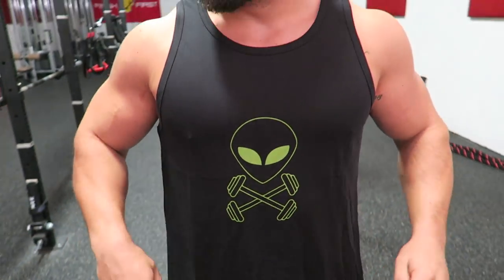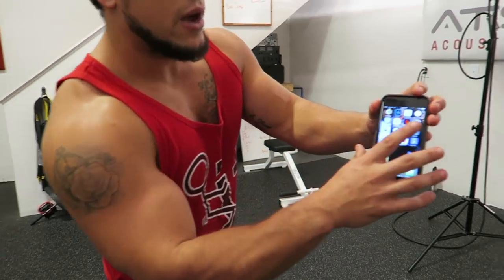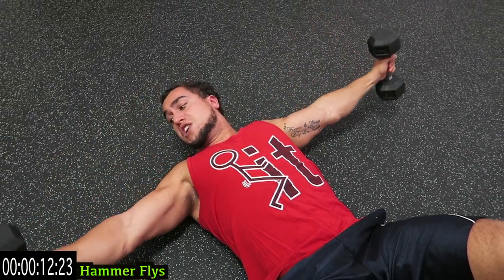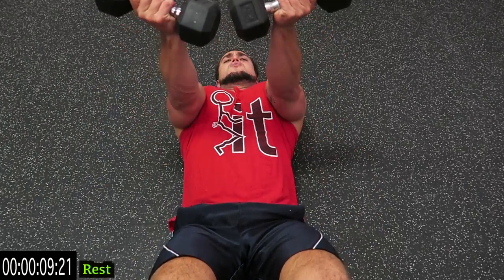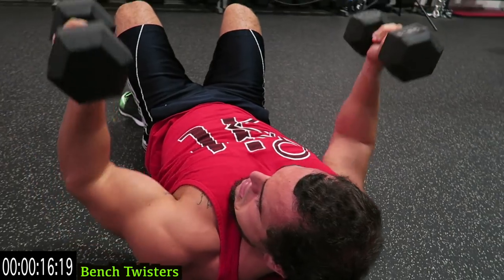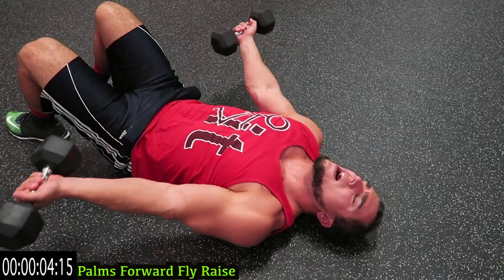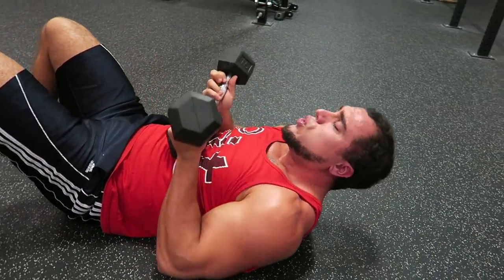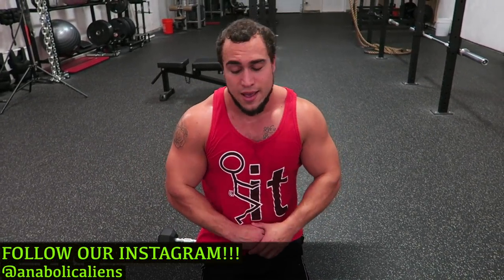Intense Tabata Dumbbell Chest Workout (HIIT)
Official Anabolic Aliens video of: Intense Tabata Dumbbell Chest Workout (HIIT).

Give this intense tabata dumbbell chest workout a try! Tabata is a form of high intensity interval training (HIIT) that is designed to expend calories at a faster rate. You will burn more fat from these type of workouts while still being able to build lean muscle mass. The intervals are set up as: 20 seconds of intense work followed by a 10 second rest and repeated for a full 4 minute circuit. Your muscles will be feeling sore the next day due to how effective this routine is. Get that chest SHREDDED with this killer workout routine!

Circuit Exercises:
Bench Twisters
Hammer Flys
Palms Forward Fly Raise
Valley Bench